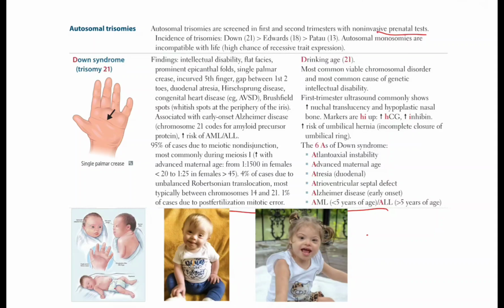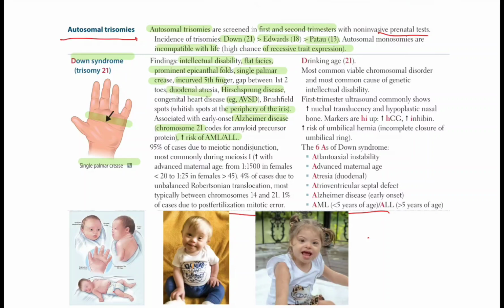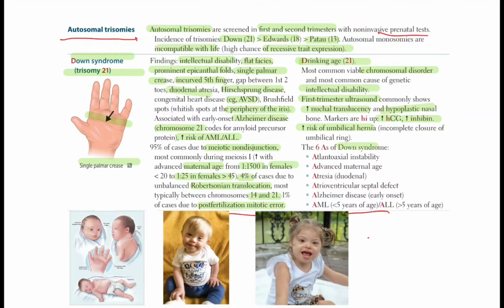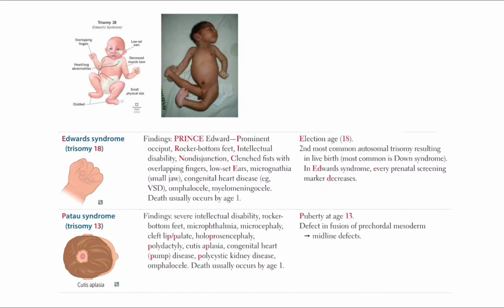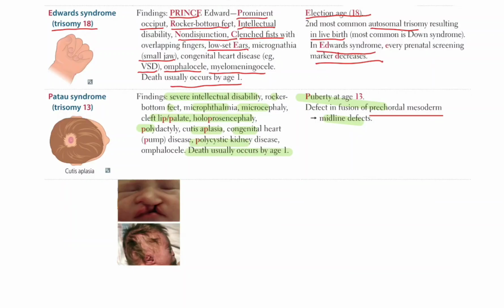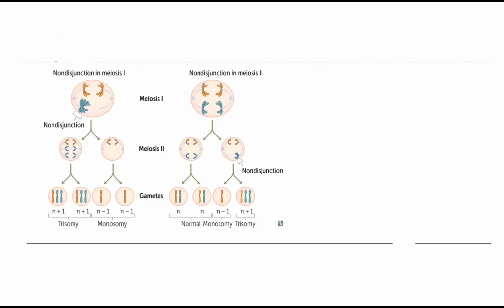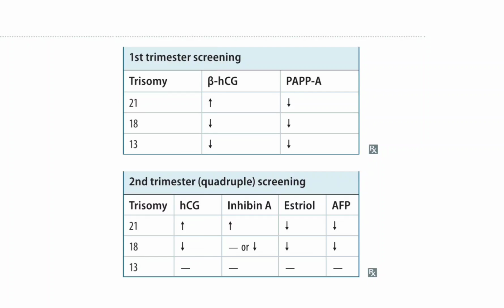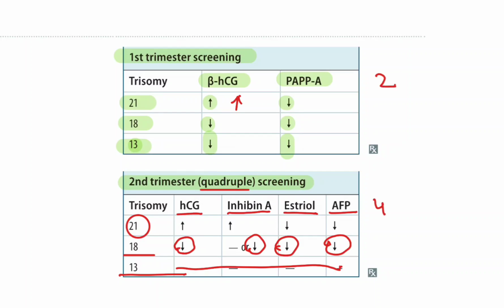High-Yield Autosomal Trisomies: Down, Edwards & Patau Syndromes | USMLE & PLAB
Master the highest-yield genetics topics for your medical board exams: the Autosomal Trisomies. In this video, we break down the pathophysiology, key clinical features, and diagnostic criteria for Down Syndrome (Trisomy 21), Edwards Syndrome (Trisomy 18), and Patau Syndrome (Trisomy 13).
Whether you are studying for the USMLE Step 1, PLAB, NEET-PG, or your medical school block exams, this comprehensive overview provides the mnemonics and high-yield facts you need to know for the wards and the boards.

Meiotic nondisjunction, Robertsonian translocation, maternal age risk factors, congenital heart defects (VSD, ASD), rocker-bottom feet, holoprosencephaly, cleft lip/palate, and first-trimester quad screening profiles.